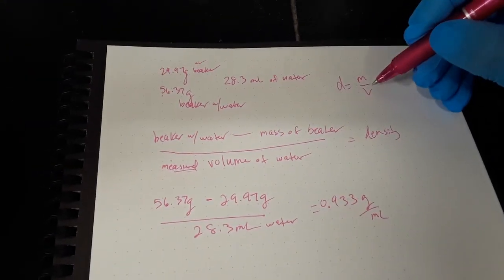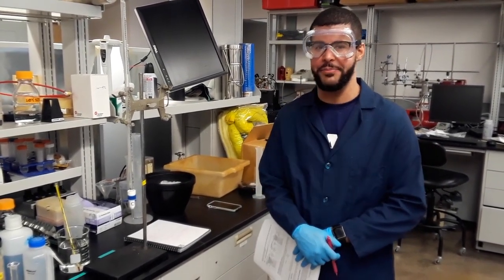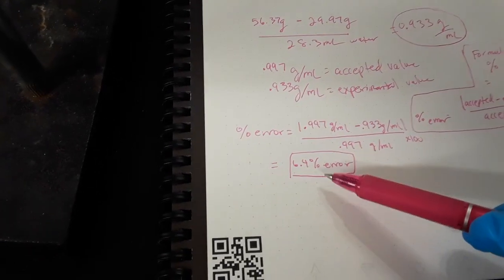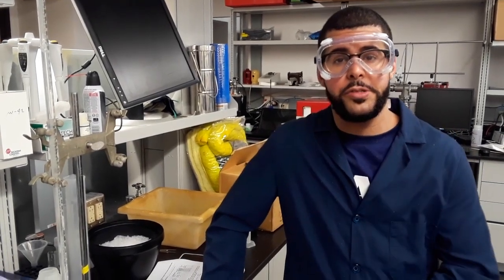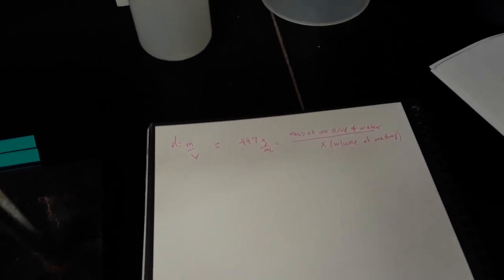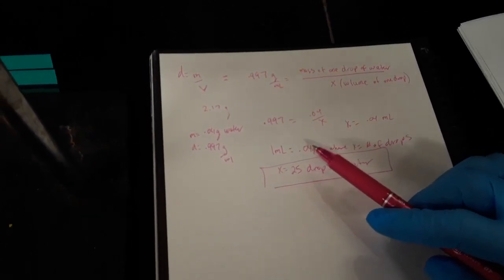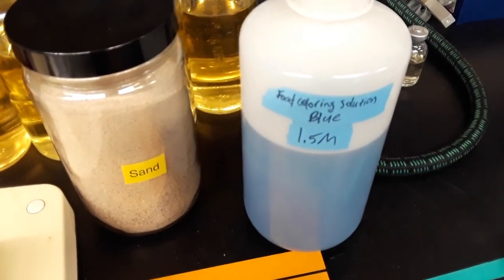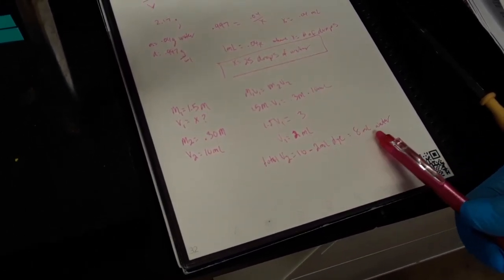How to make glass cookware on Gazakitchen.com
Top 8 Best Glass Cookware Reviews for 2023